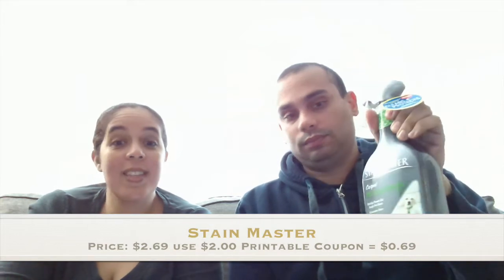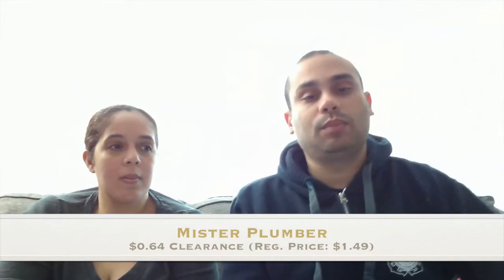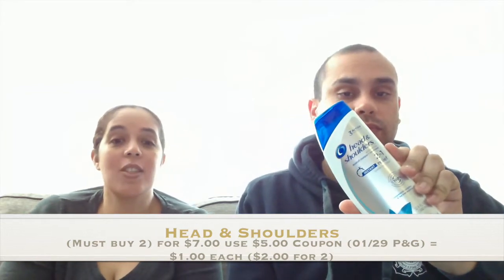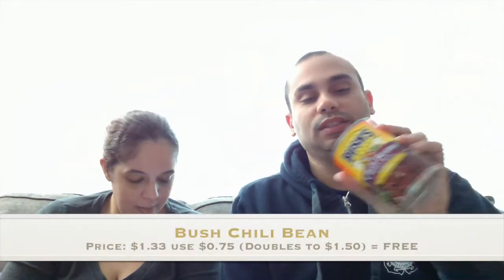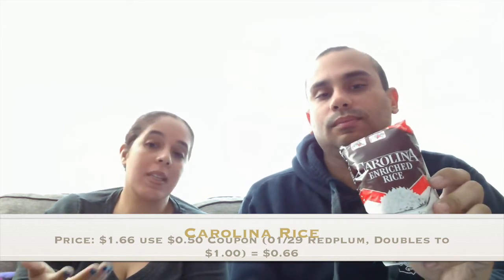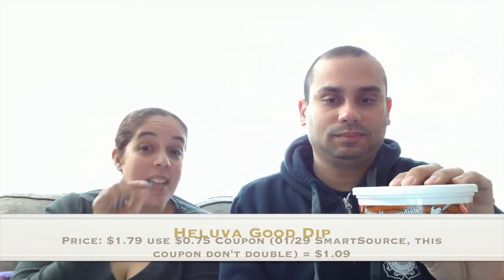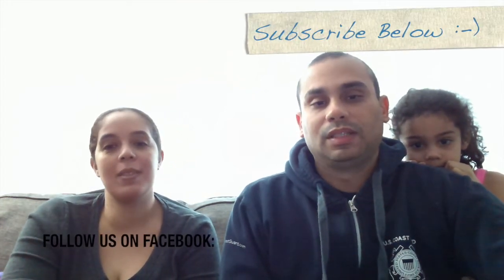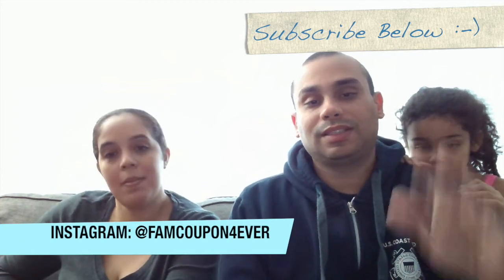Sunday Coupon Ep 4 01/29/17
ShopRite Deals 01/29-02/04
2. Mister Plumber = $0.64 Clearance .
3. Pantene Shampoo (Must Buy 3) for $7.99 use $5.00 Coupon (01/29 P&G) = $0.99 each ($2.99 for 3).
4. Head & Shoulders (Must buy 2) for $7.00 use $5.00 Coupon (01/29 P&G) = $1.00 each ($2.00 for 2).
6. Palmolive $0.99 use $0.25 (Doubles to $0.50) and a $0.25 Digital Coupon= $0.25
7. Bush Chili Bean $1.33 use $0.75 (Doubles to $1.50) = FREE.
8. Spaghettios $1.25 use $0.40 Printable Coupon (Doubles to $0.80) and $0.40 Digital Coupon = $0.05.
9. Super Pretzel $1.99 use $1.00 Coupon (01/22 Redplum or SmartSource) and $0.75 Digital Coupon = $0.25.
10. Carolina Rice $1.66 use $0.50 Coupon (01/29 Redplum, Doubles to $1.00) = $0.66.
11. Armour Meatballs $2.49 use $0.55 Printable Coupon (Doubles to $1.10) = $1.39.
12. Heluva Good Dip $1.79 use $0.75 Coupon (01/29 SmartSource, this coupon don't double) = $1.09.